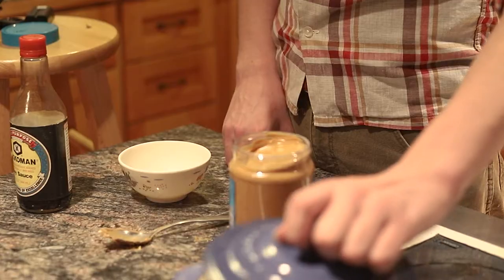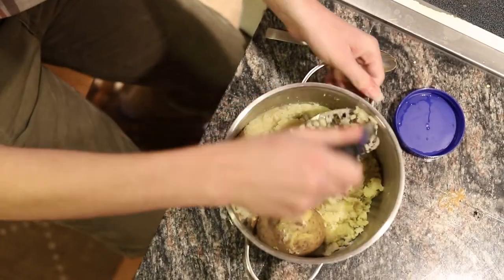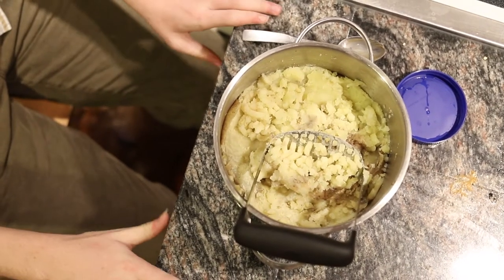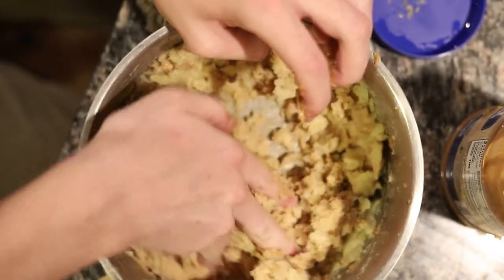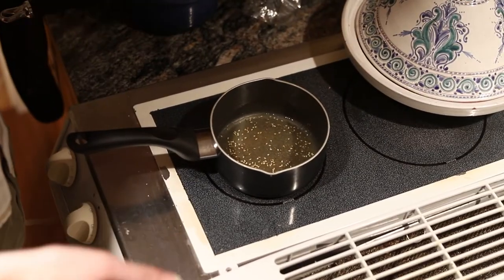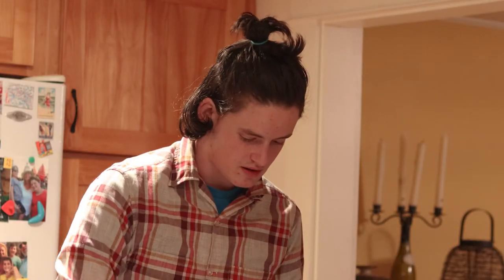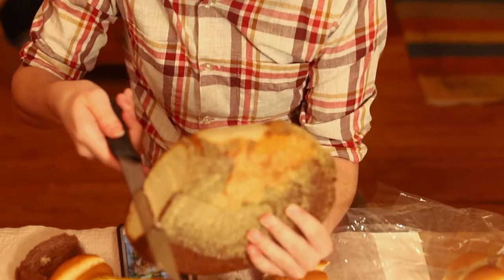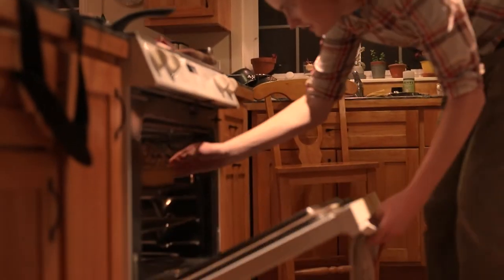Cold Open | Vegan Thanksgiving